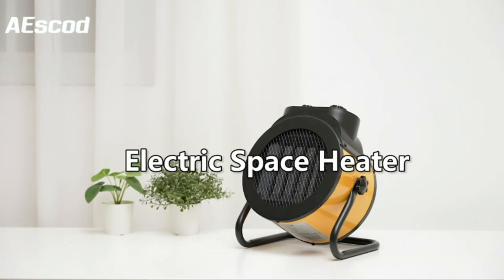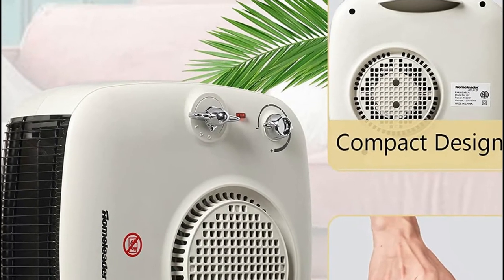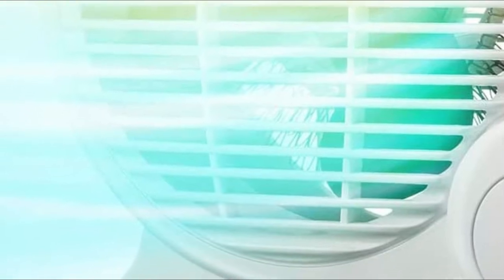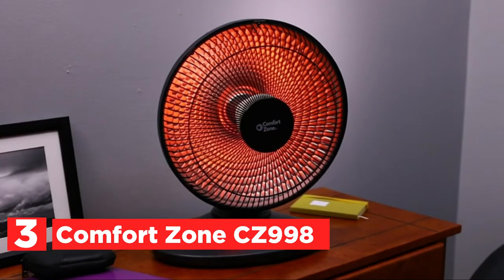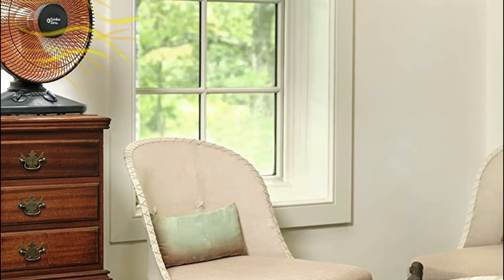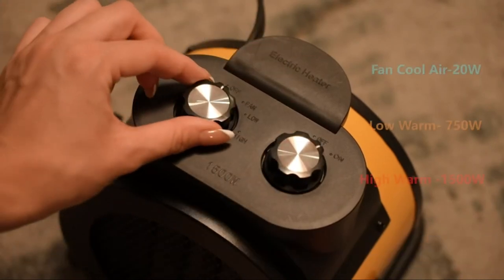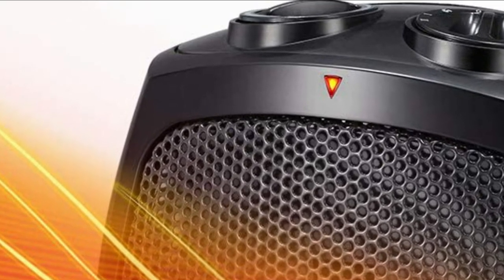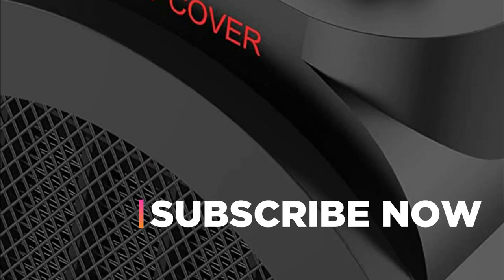Top 5 Best Fan Heater 2022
5. Homeleader Portable Fan Heater

4. Aikoper Space Heaters for Indoor Use

3. Comfort Zone CZ998

2. AEscod Portable Electric Heater

1. Kismile Small Space Heater